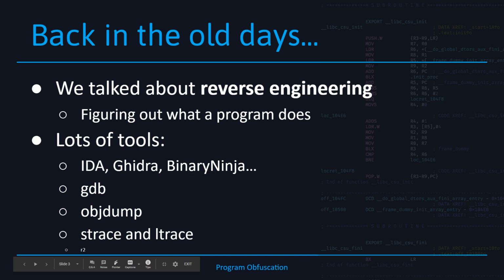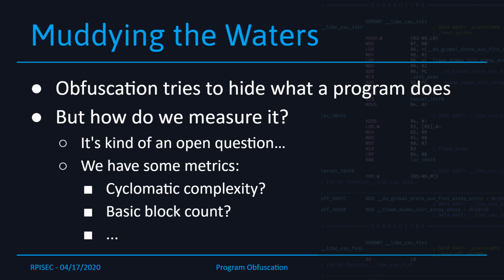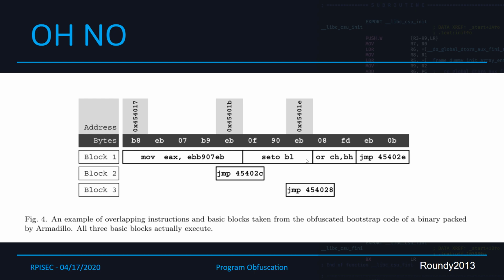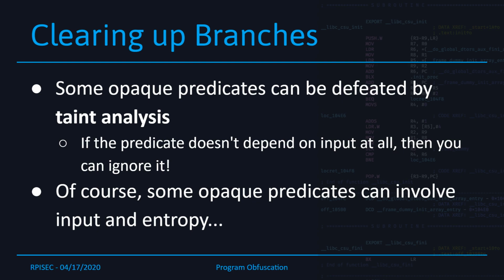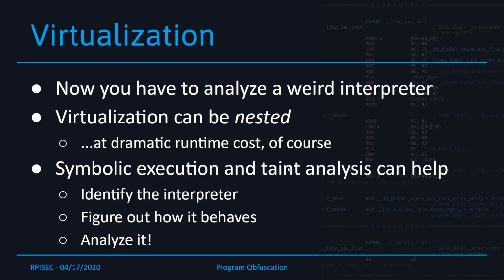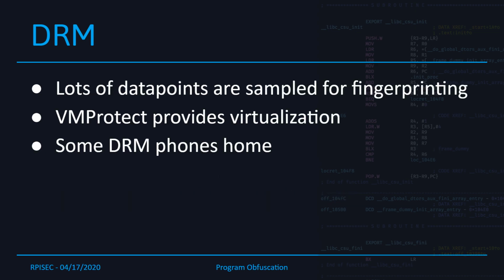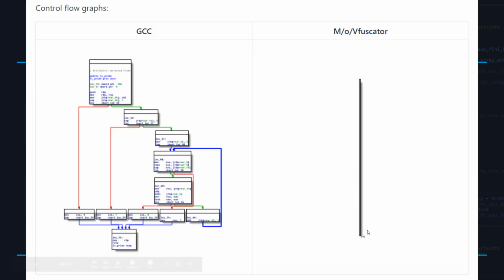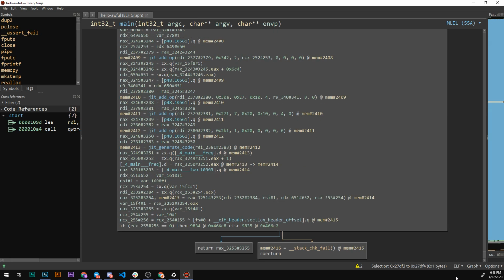Program Obfuscation: The Turing Tarpits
Analyzing a program without access to its source code is enough of a bother -- but the fun really begins when the program itself is evil! We'll be running through a bunch of techniques used to obfuscate what a program is doing, followed by a look at how real-world malware uses them.